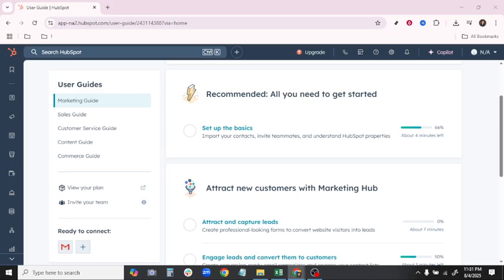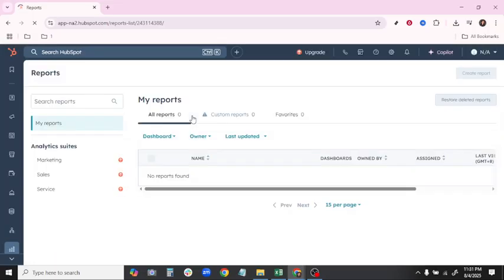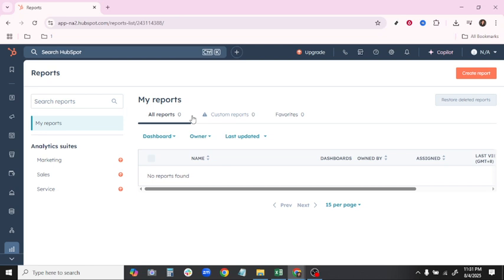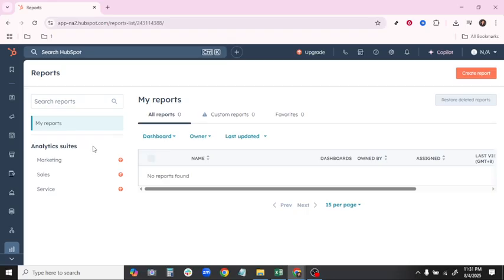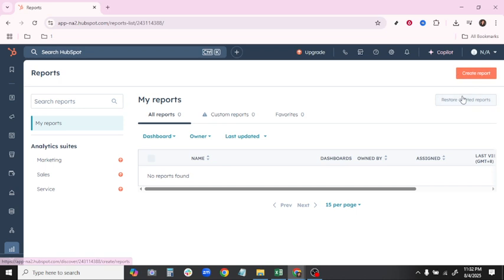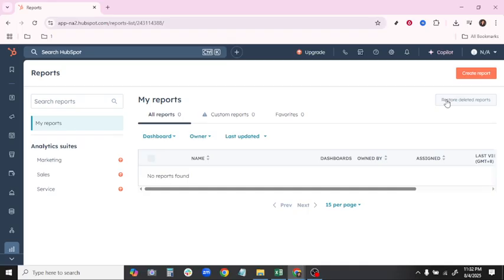How To Use HubSpot Reports Track Your Sales & Marketing Performance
Master your analytics with HubSpot Reports! In this tutorial, you’ll learn how to create custom dashboards, generate detailed sales and marketing performance reports, and interpret data to make smarter decisions. Perfect for marketers and sales leaders who want to track leads, deals, email opens, and campaign performance. We’ll walk you through essential metrics and reporting best practices in 2025. Take control of your KPIs and optimize your strategy with HubSpot’s powerful reporting tools. Watch now and become a reporting pro.